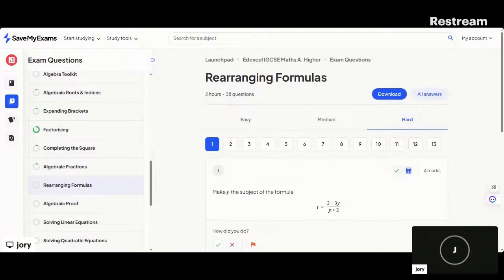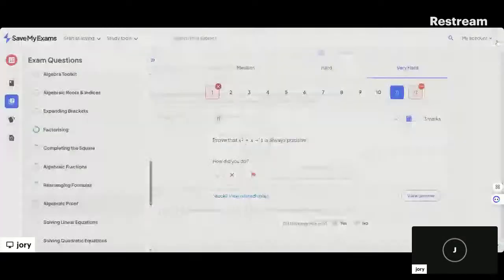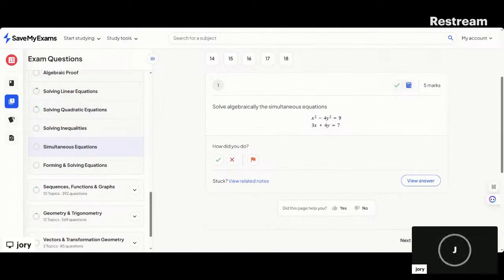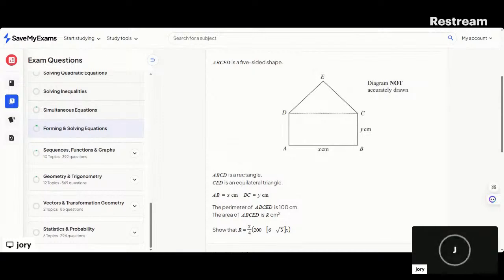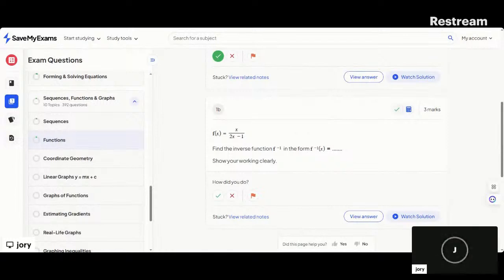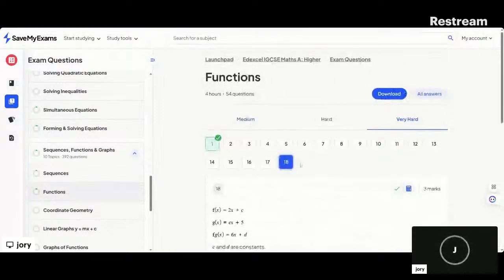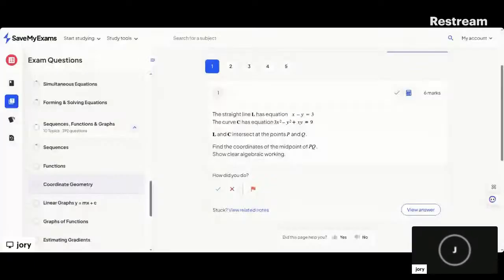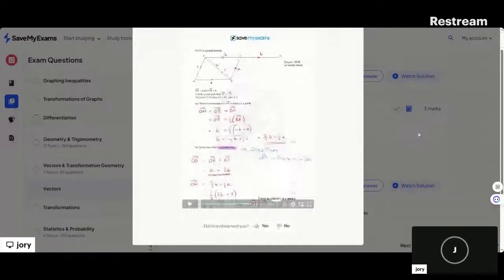speed running my syllabus because i like to procrastinate